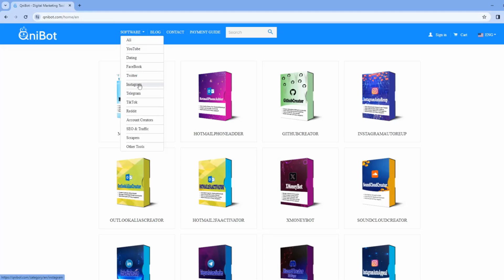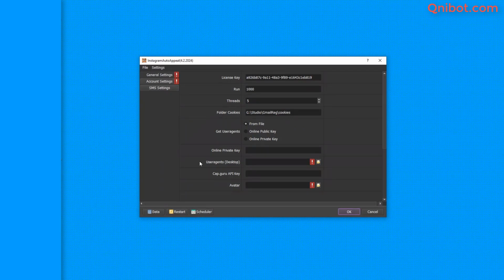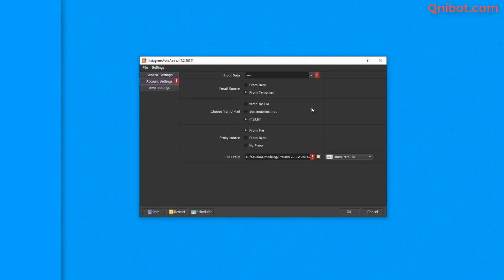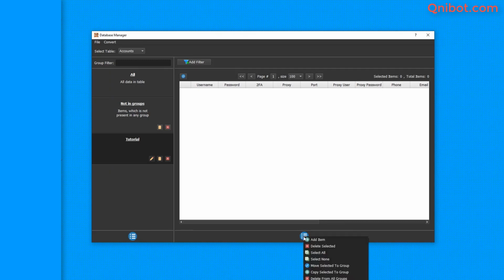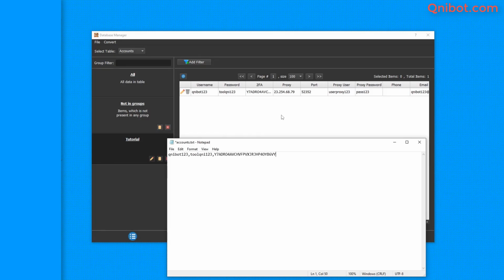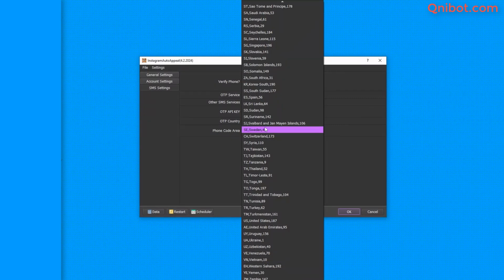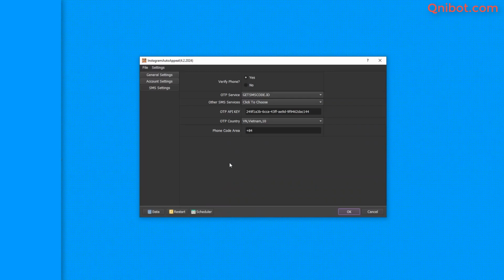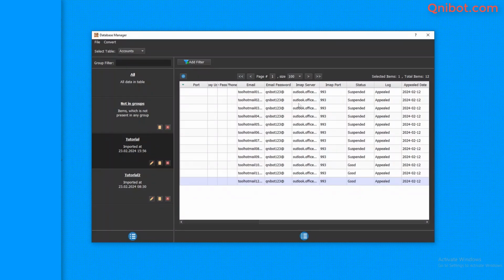Auto appeal disabled Instagram accounts - InstagramAutoAppeal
***Functions:
- Auto Appeal Disabled Instagram Accounts
- Auto Verify SMS to Unlock Accounts
- Auto Submit Photos for Verification
- Multi-threads & Proxy support